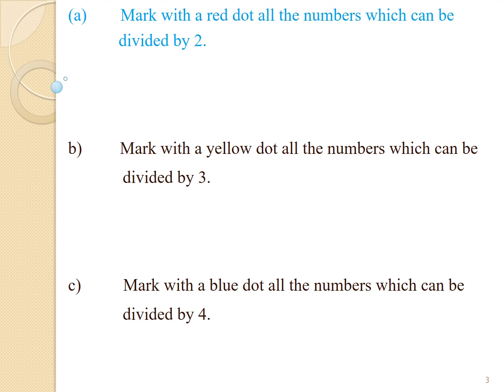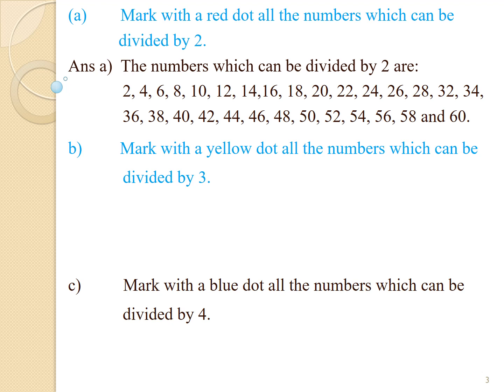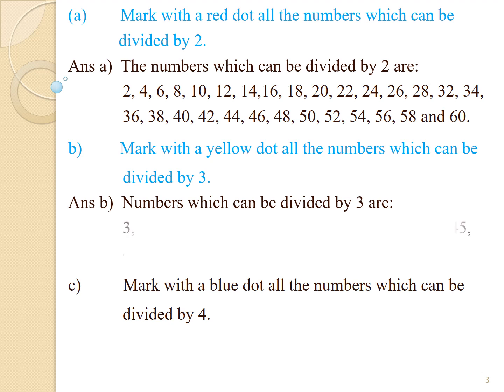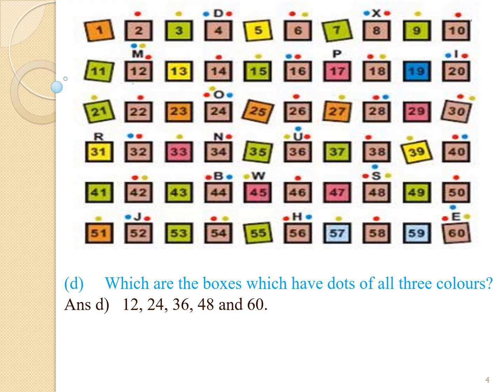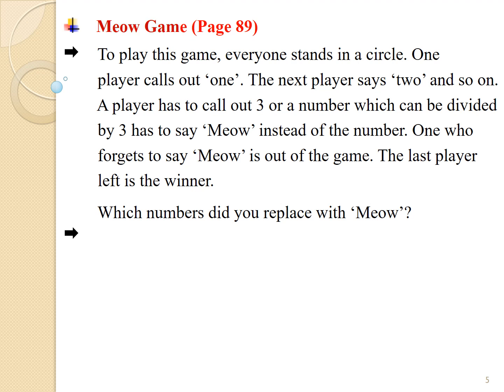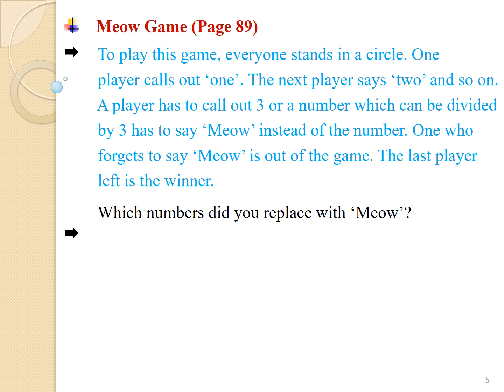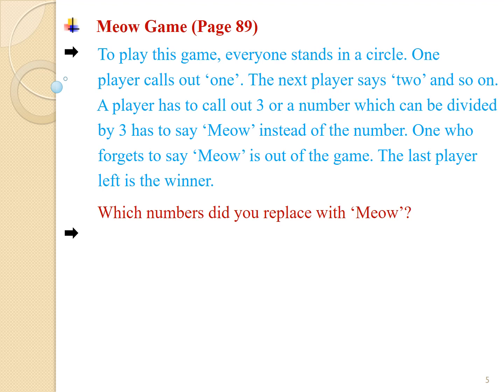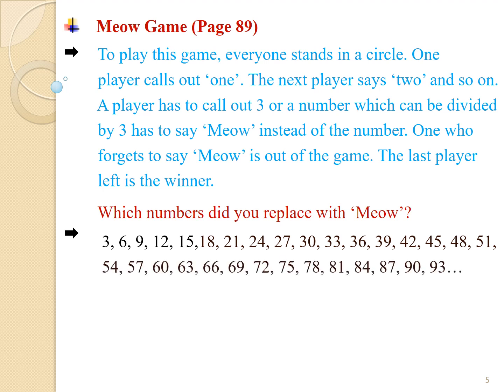Class:5 Math Chapter-6 Be My Multiple, I'll be Your Factor (Part-2)